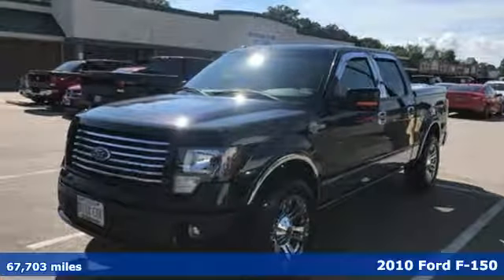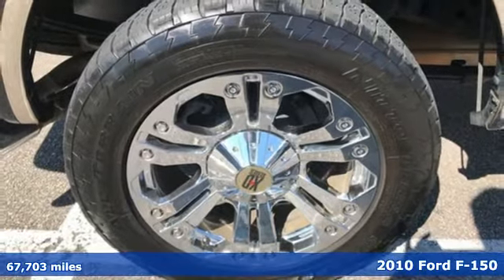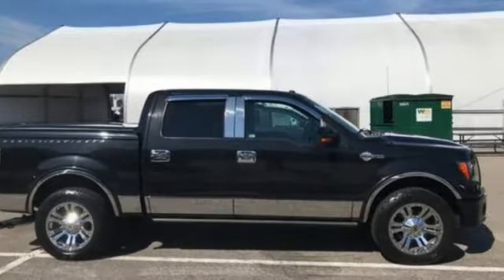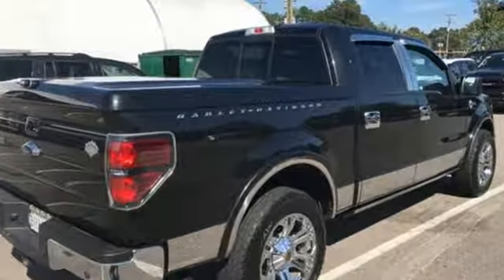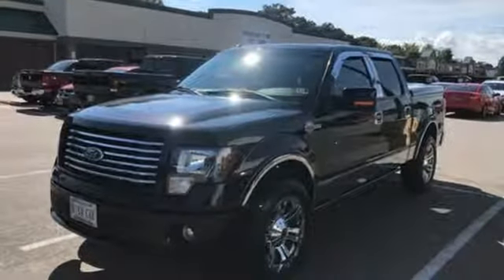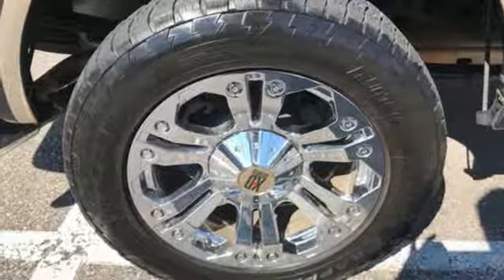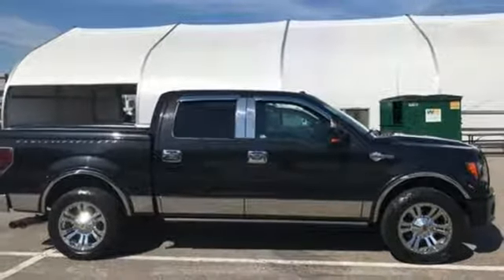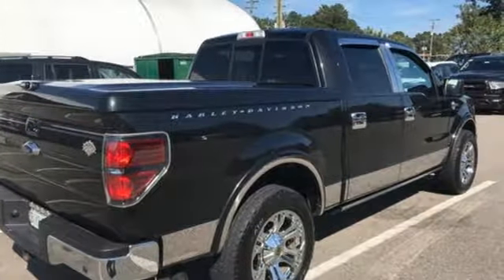Used 2010 Ford F-150 Chesapeake VA Norfolk, VA 21199017A - SOLD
Year: 2010
Make: Ford
Model: F-150
Trim: Harley-Davidson
Engine: 5.4L V8 EFI 24V FFV
Transmission: 6-Speed Automatic Electronic
Color: Black
Mileage: 67703
Stock #: 21199017A
VIN: 1FTFW1EV2AFD16503
4WD. Clean CARFAX. 2010 Ford F-150 6-Speed Automatic Electronic 5.4L V8 EFI 24V FFV 4WD Tuxedo Black 4D SuperCrewbr14/18mpg Recent Arrival!brAwards:br * 2010 KBB.com Brand Image Awards *Every Internet Price includes current applicable dealer discounts. Your additional costs are sales tax, tag and title fees for the state in which the vehicle will be registered, any dealer-installed options (if applicable) and a $699 dealer processing fee (Virginia, North Carolina). Prices are subject to change, and prior sales are excluded. While every reasonable effort is made to ensure the accuracy of this information, we are not responsible for any errors or omissions contained on these pages. Please verify any information in question with the dealer.

Address:
3353 Western Branch Blvd